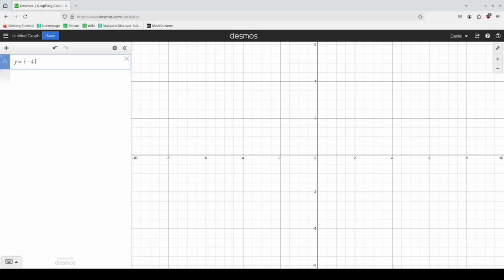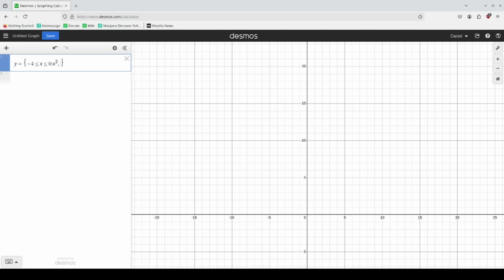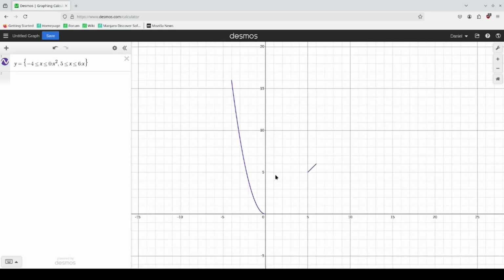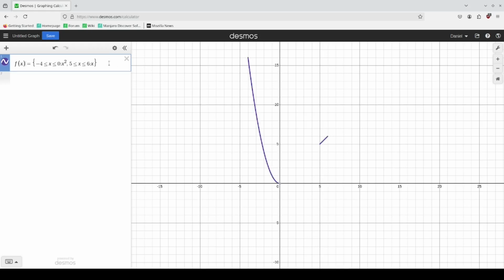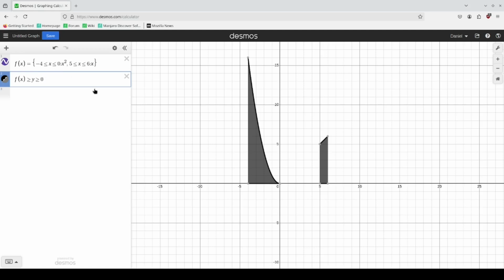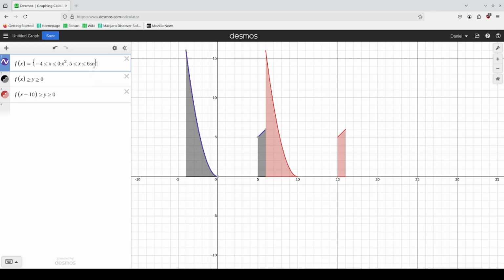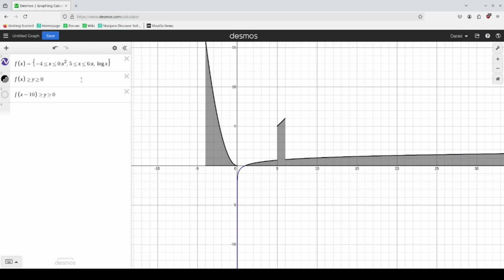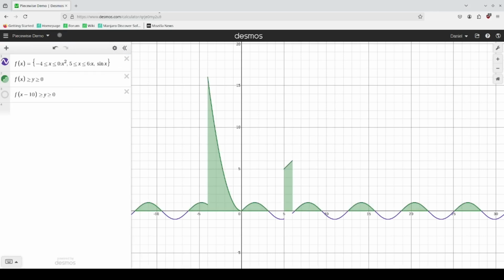Defining and Leveraging Piecewise Functions in Desmos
In this video, I show you how you can define and leverage piecewise functions in Desmos, the free online graphing calculator. Piecewise functions allow us to put multiple equations in one function. In doing so, we can modify domain and range values with one transformation.